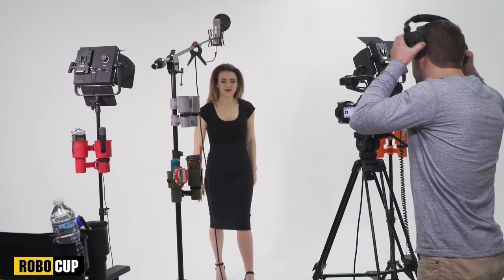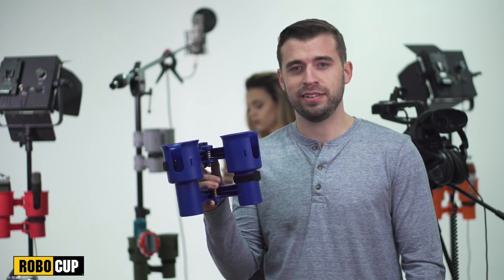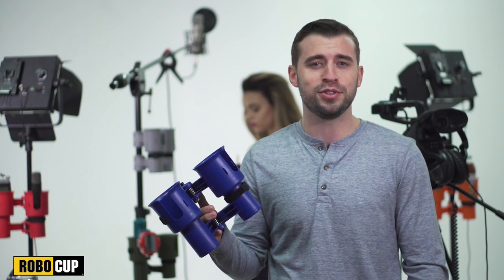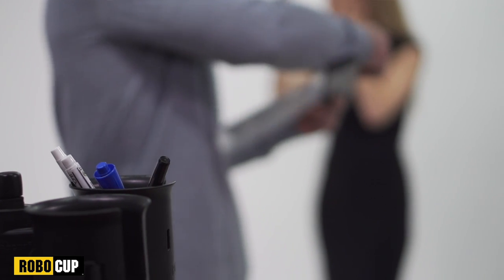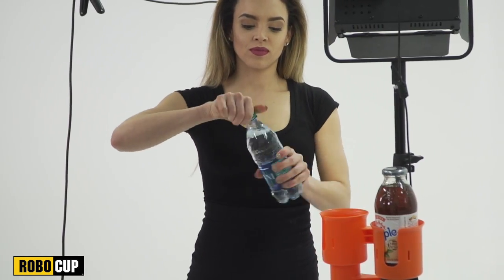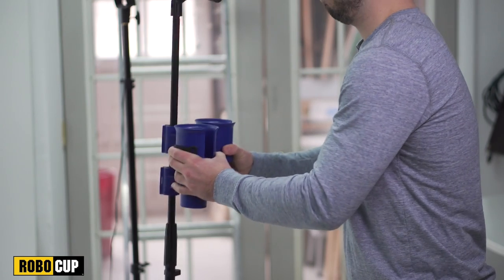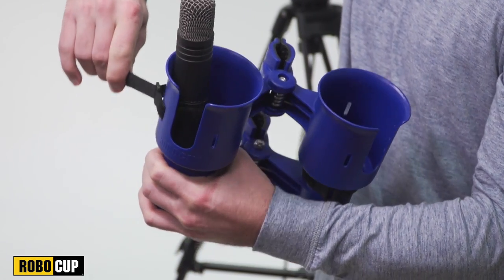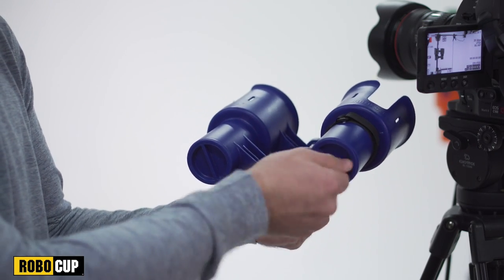ROBOCUP DEMO VIDEO for FILMTOOLS.com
RoboCup cup holder caddy demo video for Film Tools.  FilmTools.com